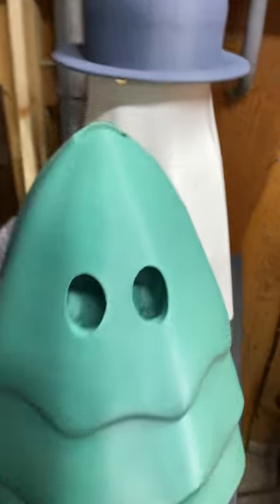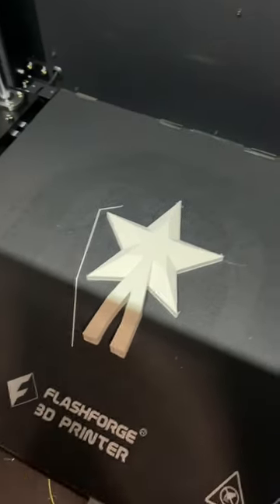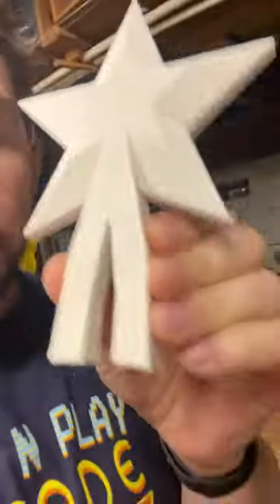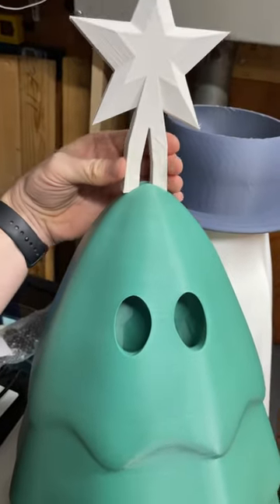MASSIVE TREE STAR!